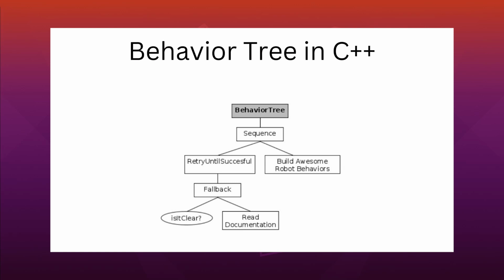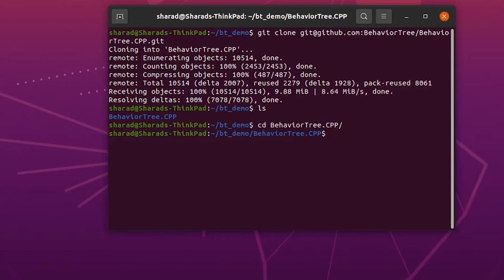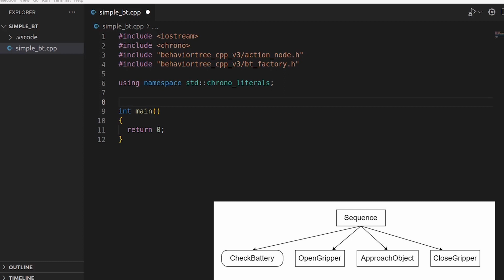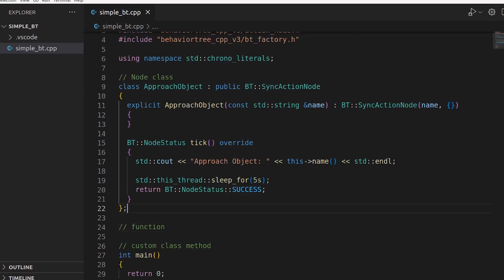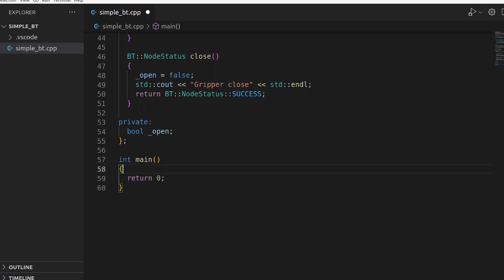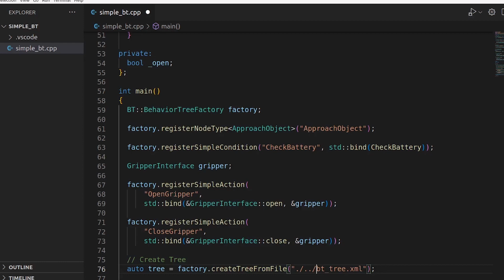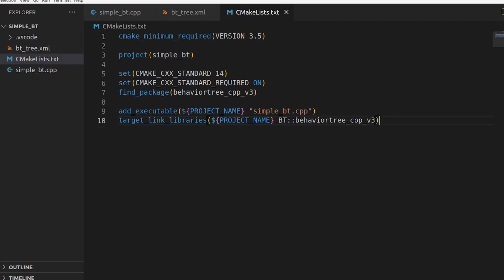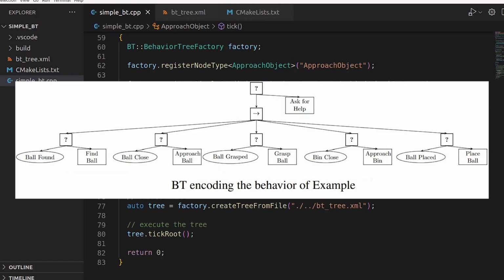Behavior Trees in Robotics (Part 2 - C++ Implementation)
Part 2 of this series on Behavior Trees in Robotics. This video demonstrates the use of BehaviorTree.CPP library in C++ to build a simple Behavior Tree from scratch